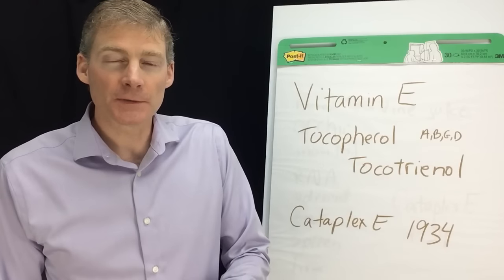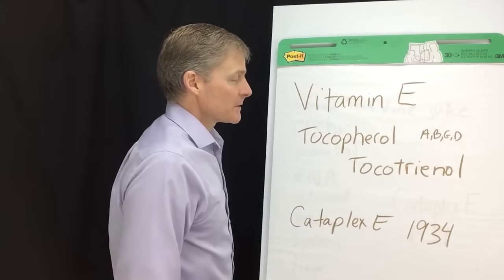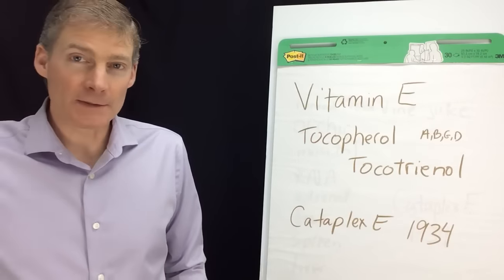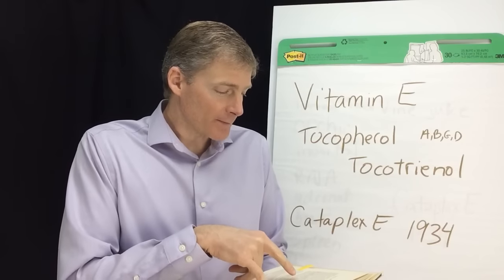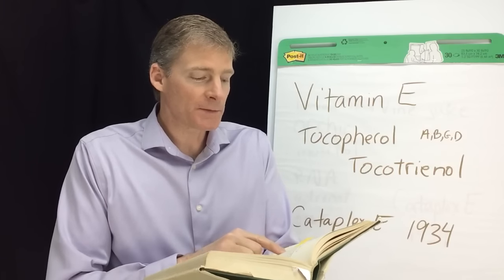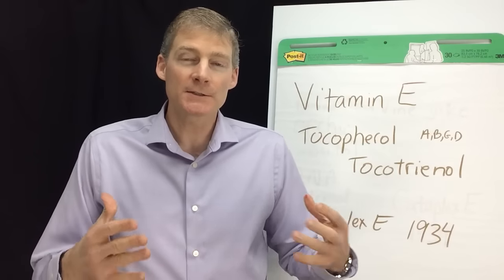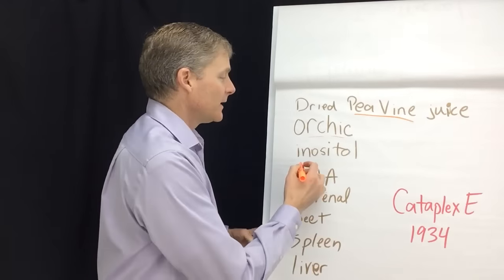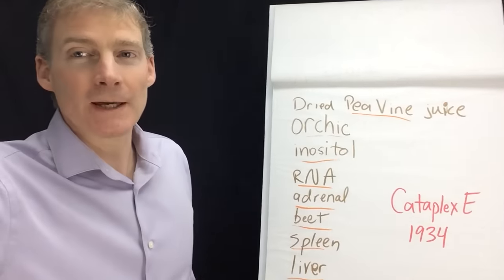Real Vitamin E: Throw Away the Modern Fake Vitamin E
We've all been deceived since 1936!! A short history on vitamin E.

1. If you are in the Ann Arbor, Michigan area

2. Not local to the area but would like to travel

3. Not local and not looking to travel

4. Not looking to become a patient but interested in learning